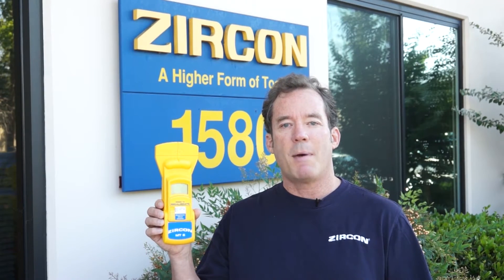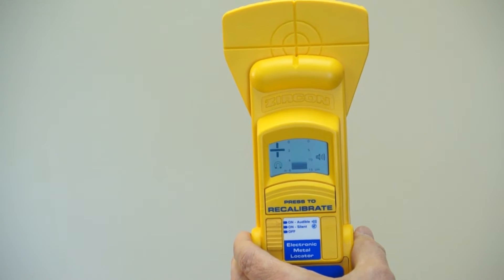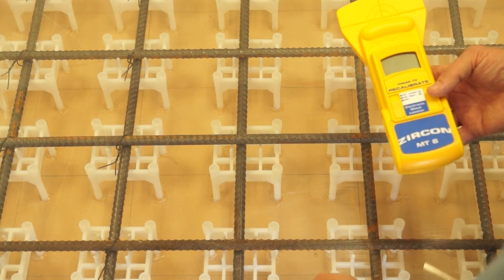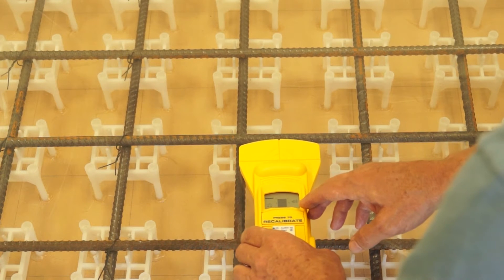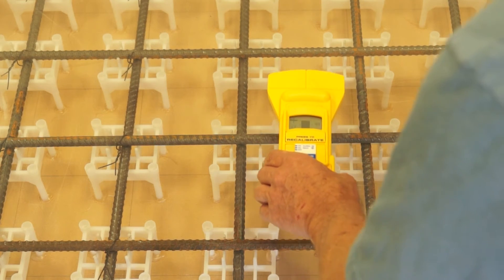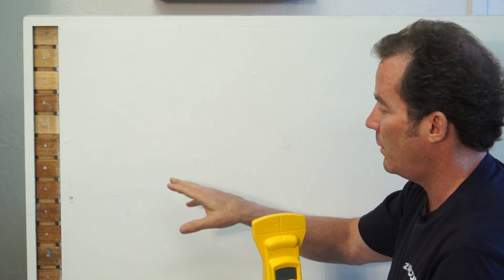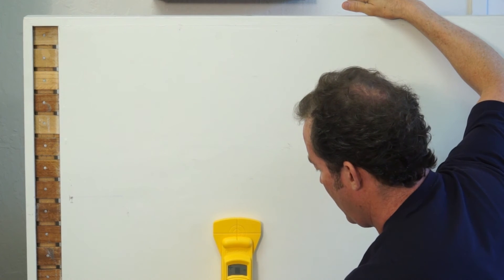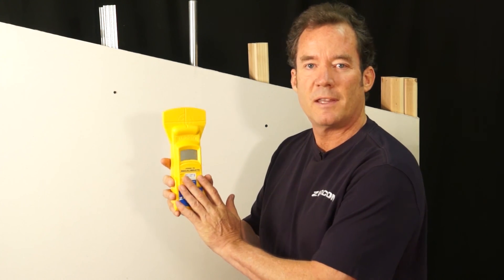How to Use Zircon MT6 Metal Finder to locate metal under concrete and walls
Zircon MetalliScanner® MT6 metal locator, locate embedded metal before your drill bit or saw blade does. This powerful dedicated metal scanner is the tool you need if you are sawing concrete slabs or walls that contain rebar, conduit, or plumbing. It can locate metal up to 6 inches (152 mm) deep in solid concrete and other non-metallic surfaces.

The MT 6 locates, and differentiates between, ferrous and non-ferrous metal and indicates the target depth in inches and centimeters. When approaching a metal object, a large plus (+) sign appears on the display. When the plus becomes a minus (−), the tool has crossed over the target and is now moving away.

* A BRAND NEW 9V ALKALINE BATTERY IS REQUIRED FOR OPERATION.
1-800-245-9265 Toll-free, Mon - Fri. 8am - 5pm PST (excluding holidays)